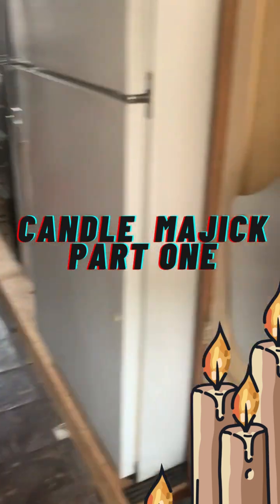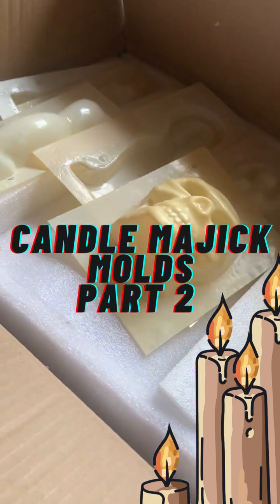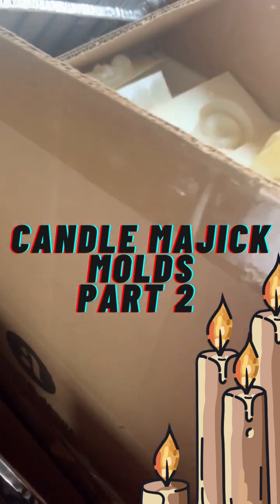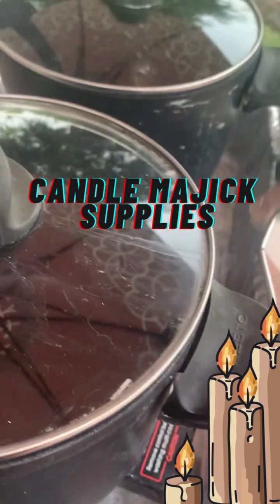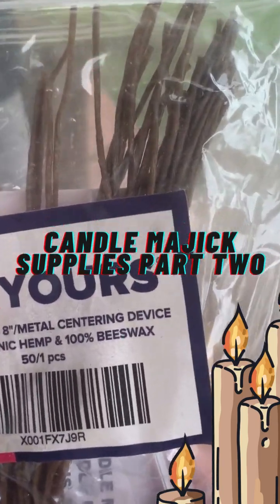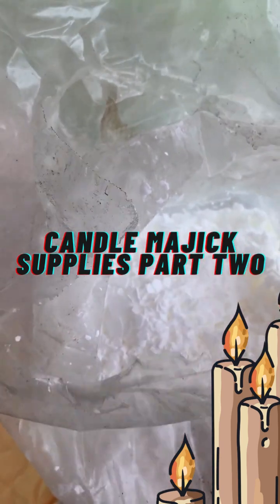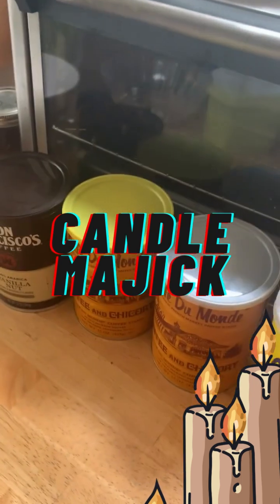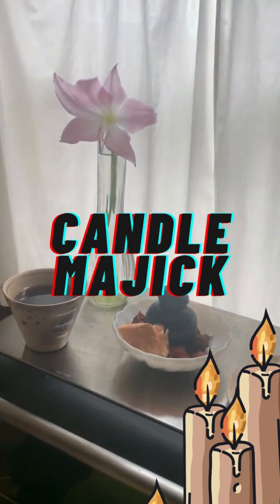CANDLE MAJICK ON YOUTUBE WITH IRENA CROWLEY|The 777 Mystery School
Welcome Back! Fellow Scholars, Searchers, and Seekers!
I am so very HAPPY to have YOU here with me, in our Google Classroom @Irenacrowley777mysteryschool and @themagickchannel Here on @YouTube

Now that we are all in motion with Life after the Virus and the current life events. DATE is AUG 24th 2023. The day of video creation. Los Angeles is healing and rebuilding from the Devastating events of HURRICAN Hilary.
I am currently preparing for our FAIRE in huntingtonbeach at
The Old World Village with @FreysHermeticSupplies

At this most historical time.
My weavings are with a heavy heart. Thus, I never give up and continue.
These videos are in HONOR of thetempleofgoodthings and the teachings of my God Father, Luis Nusinow, who passed down the ART of Chandilering to me.
Many of you, who go way back with me, THE 90's, re-remember those days and times, often. Good times, at the Temple of Good Things.
Cheers to all those who remember!

IN THESE VIDEOS AND THE GOOGLE CLASSROOM.

In this CANDLE MAJICK SERIES
You will learn some of the secrets to Chandilering. Candle Sorcery is a very meticulous craft. Patience is required. Re-remember to give yourself PLENTY of time when candle crafting. Especially when you are crafting for Sorcery.

SKULL CANDLE
CAT CANDLE
FEMALE FIGURE
MALE FIGURE
GODDESS CANDLE

All of these candles above require some previous knowledge, that I do not provide here. Visit the GOOGLE CLASSROOM - Link is BELOW to learn more.

WATCH THIS INTRODUCTION VIDEO NOW!
To learn more about